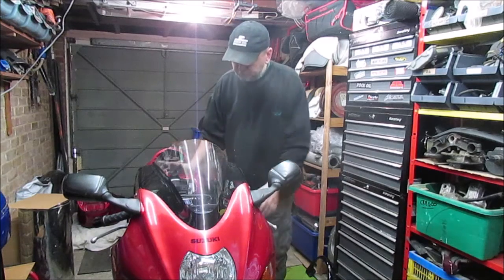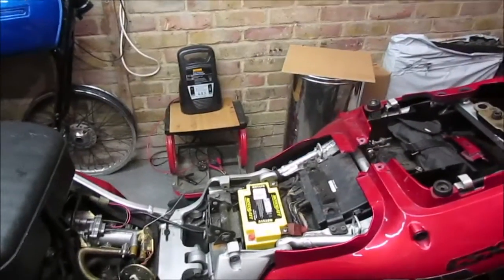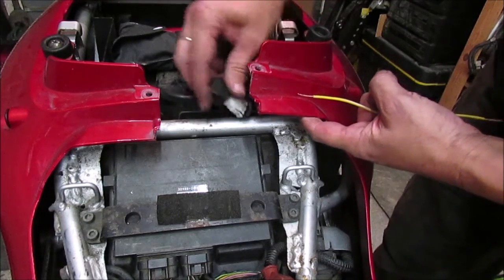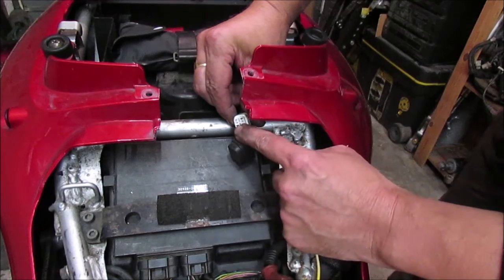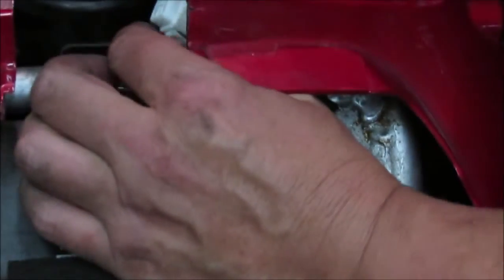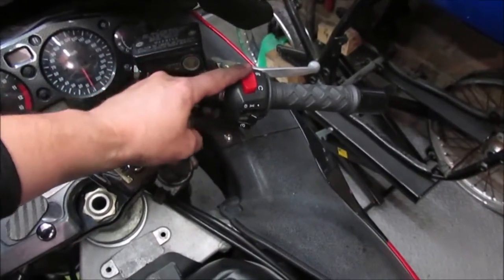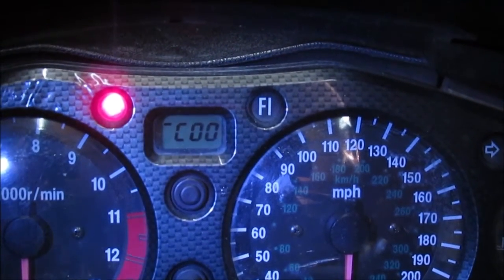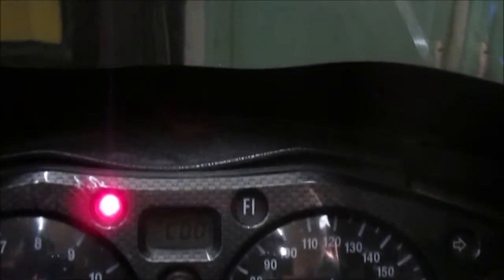How to Put a Suzuki Hayabusa into Dealer Mode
Putting a 1999 Suzuki Hayabusa into Dealer Mode
All Codes below:

C00- no fault
C11- camshaft position sensor
C12- crankshaft position sensor
C13- intake air pressure sensor
C14- throttle position sensor
C15- engine coolant temperature sensor
C21- intake air temperature sensor
C22- atmospheric pressure sensor
C23- tip over sensor
C24,25,26,27- ignition signal
C31- gear position signal
C32,33,34,35- fuel injectors
C41- fuel pump relay signal
C42- ignition switch signal
C92- fuel level gauge signal

Something a little different this time, still on the Suzuki Hayabusa, i found this out just a few days ago and thought i would share it with you, it is how to put a Suzuki GSX1300R Hayabusa into dealer mode, will hopefully save you time and money as the dealer will charge you alot to do this